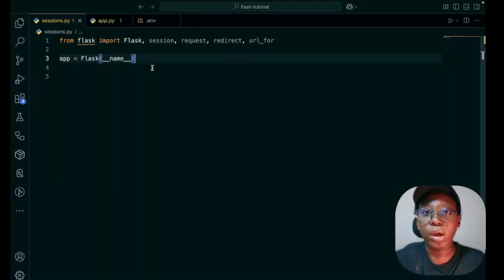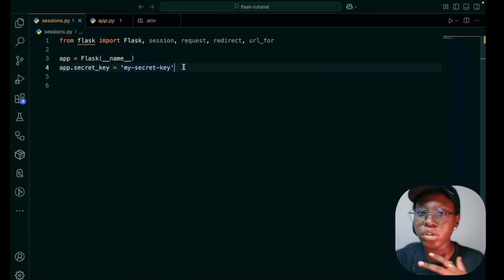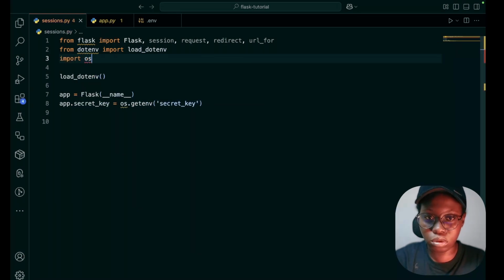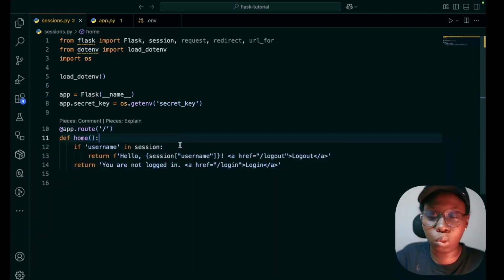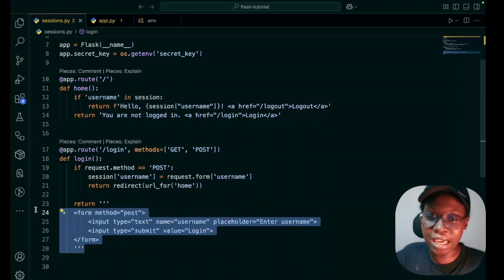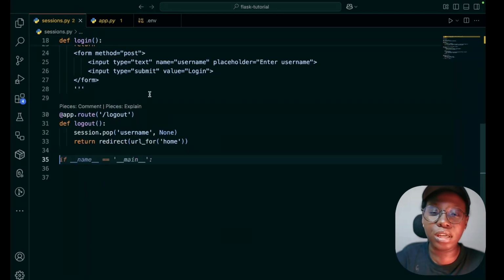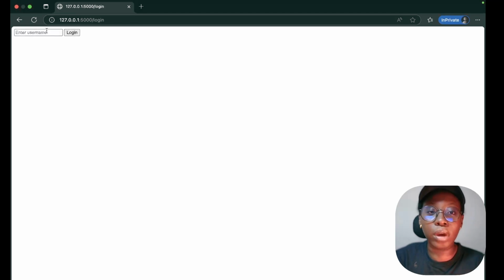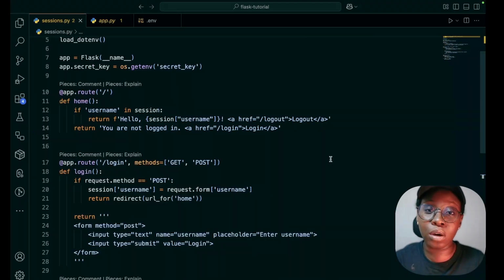Keep Users Logged In with Sessions | Flask Tutorial for Beginners #6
What are sessions in flask? And how do they work? 🤔

In this video, i will walk you through what sessions are, why there are important, how to create sessions in flask routes and maybe, share some tips for session management.

Timestamps
00:00 Intro
00:56 What are sessions in flask?
01:33 Why do you need sessions?
03:00 Setting a secret key
05:01 Using sessions in flask routes
07:37 Saving user data with sessions
08:52 Tips for session management in Flask
10:00 Conclusion